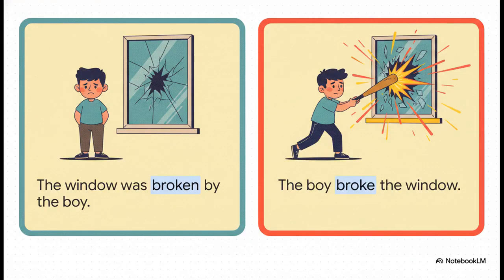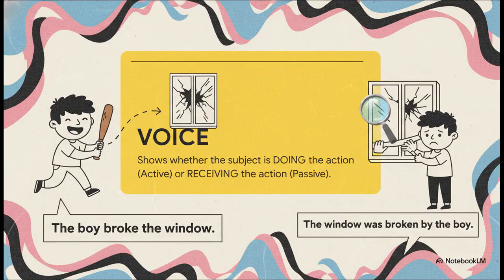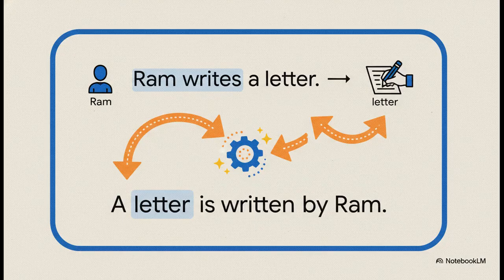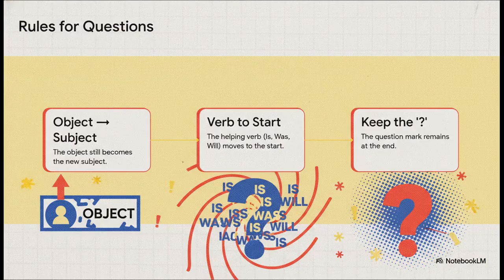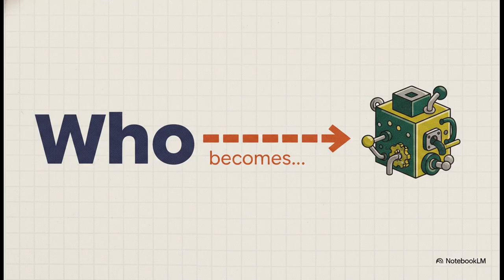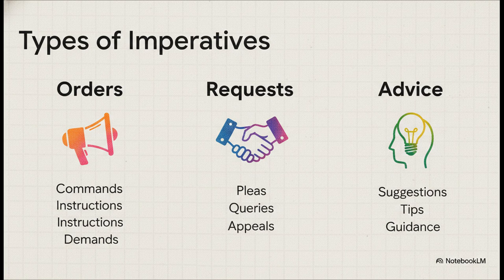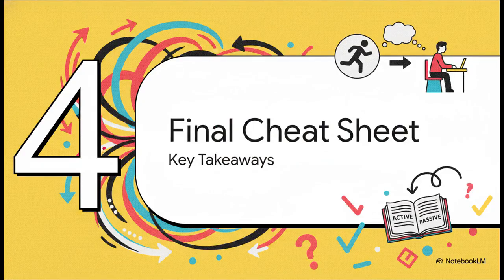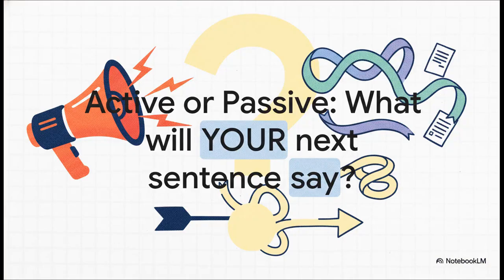Active and Passive Voice Tricks | Std 6 to 10 English Grammar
Active and Passive Voice Tricks | Std 6 to 10 English GrammarActive to Passive in 30 Seconds 🔥
Voice Grammar Trick for Exams
Active vs Passive Voice – Don’t Get Confused!